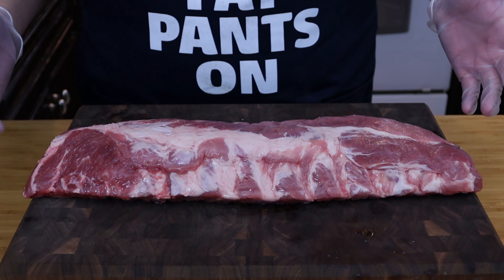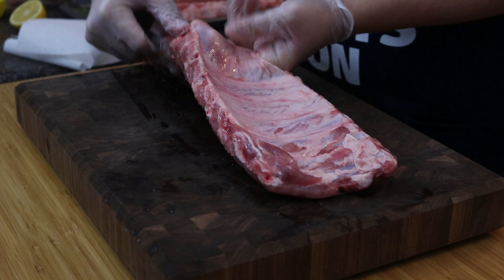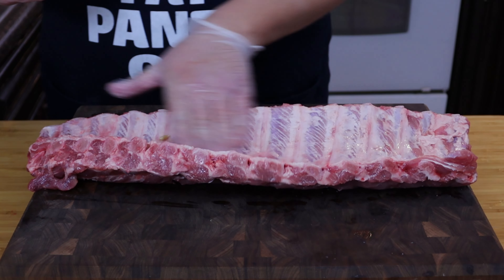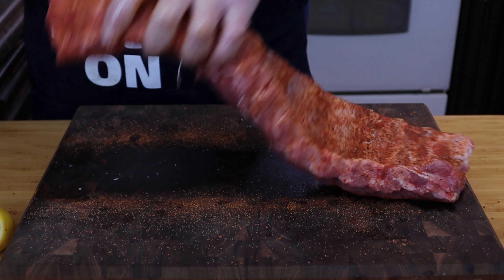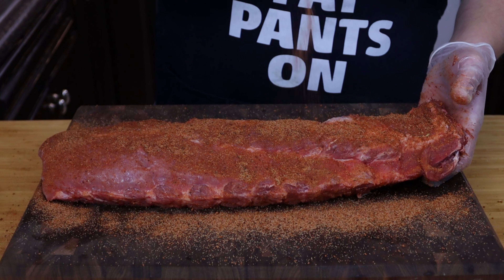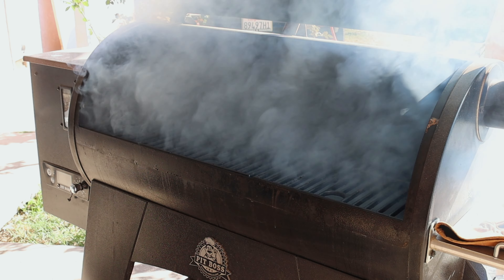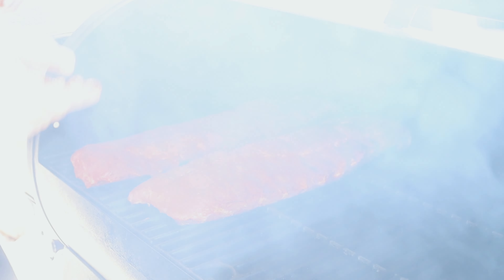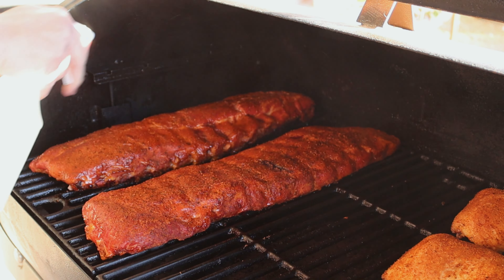Baby Back Ribs in Salsa Verde - Costillas de Cerdo con Salsa - Pit Boss Austin XL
These baby back ribs were delicious. The adobo seasoning made them flavorful and savory. The salsa added a nice tart, garlic and spicy kick to them. With the Pit Boss giving them a nice touch of smoke, these ribs were cooked perfectly bite off the bone tender.

Twitter.com/cookingwithkirby @cookinwithkirby
Instagram.com/cookinwithkirby @cookinwithkirby
Facebook.com/cookingwithkirby @cookingwithkirby

Some awesome kitchen toys:
Ninja Foodi XL Pro Air Oven
Instant Pot Pro Crisp 8qt
Anova Culinary Precision Cooker Sous Vide
Pioneer Woman Cowboy Rustic Acacia Wood Cutting Board
Cuisinart Forged Triple-Riveted 18-Piece Cutlery Set
Cast Iron Grill/Griddle
Nuwave Brio 10 quart Air Fryer
Kitchen Aid Stand Mixer
Kitchen Aid Meat Grinder Attachment
Crock Pot